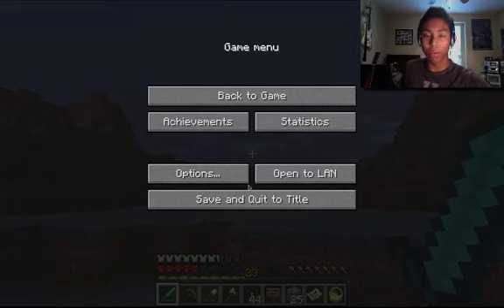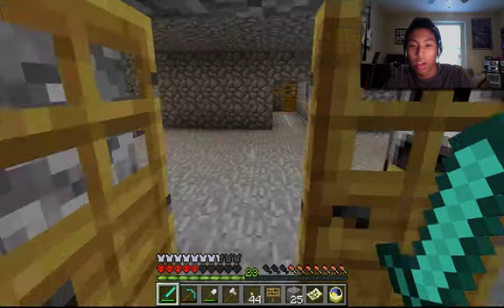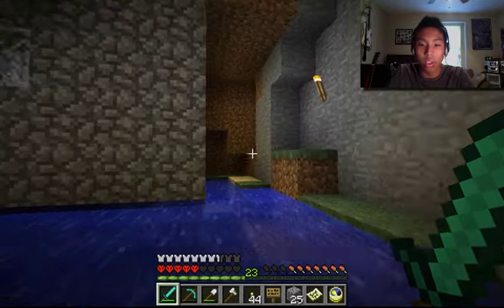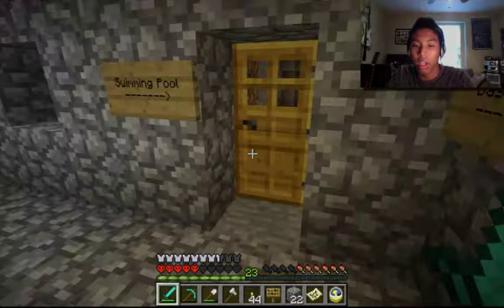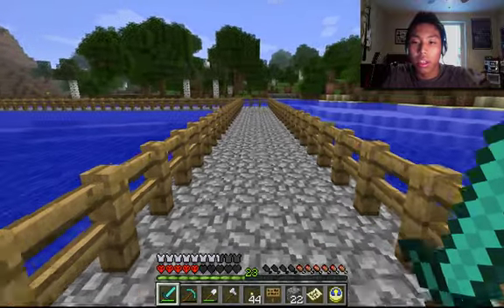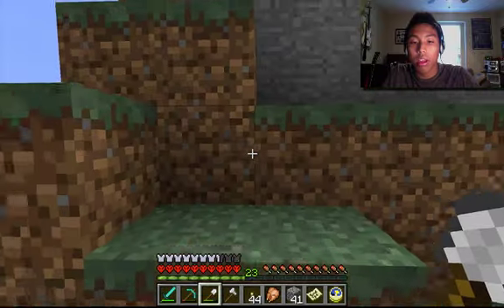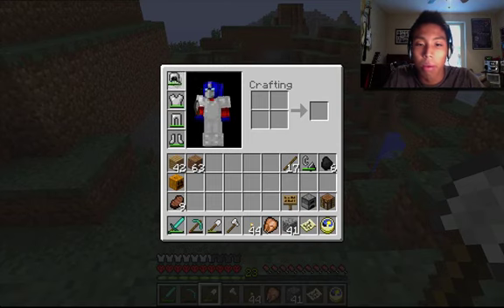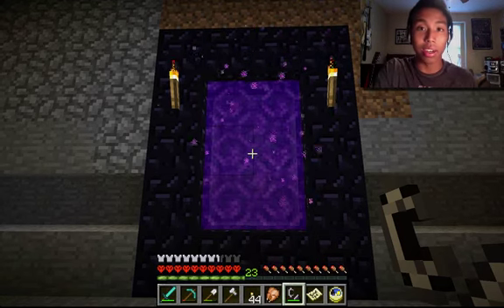Minecraft Ep.13 - MTV CRIBS EDITION